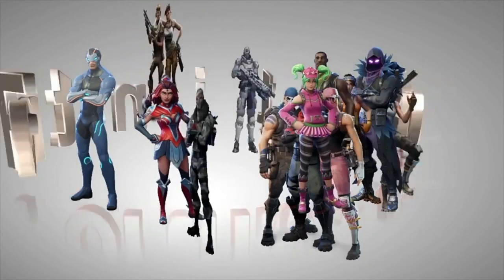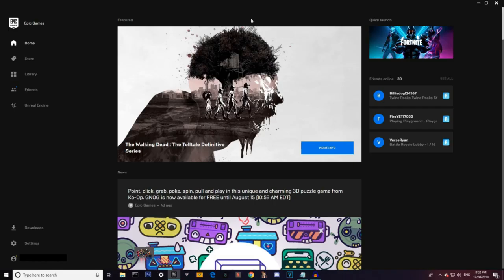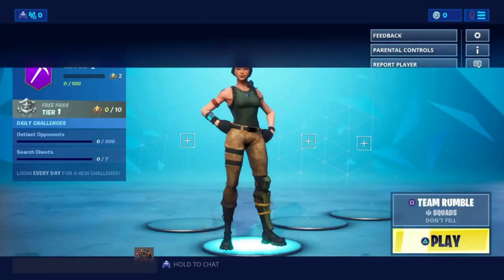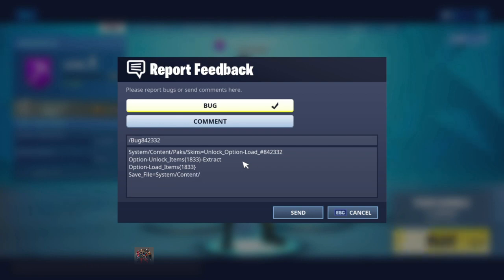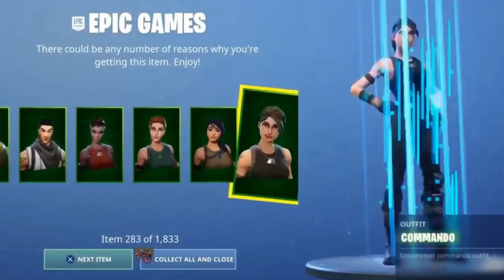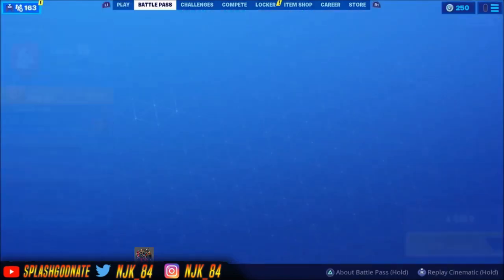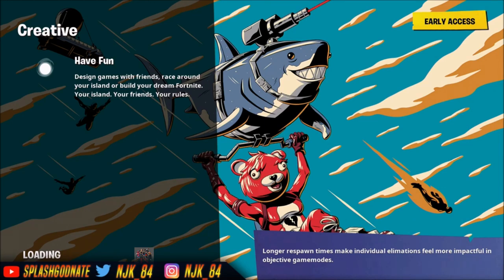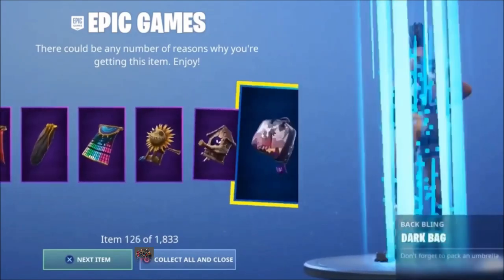Season 10 Free Skins Glitch Fortnite Battle Royale - This Skin Glitch On Fortnite Is Still Working!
Season 10 free skins glitch fortnite battle royale - How to get free skins in Fortnite

How To Get Free Items In Fortnite Item Shop Fortnite Free Skins Glitch Method V-Bucks shared a link Fortnite Battle Royale is the FREE 100-player PvP mode in Fortnite
 (Fortnite Free Skin Glitch) JENSENSNOW Only 1 Step Easy Solo Glitch All Players Will Get FREE Items
Sep 2, 2019- How To Get Free Fortnite Skins Free Skins In Fortnite Free Skins Fortnite Fortnite skins free Free Fortnite skins Learn more about "season 10 glitches" on Revolvy
Fortnite Free Items Game Videos - the new free items in fortnite newFortnite Free Items Game Videos
Get Fortnite Free Skins - New Unlimited Free Fortnite Skins 2019 V1
How to get FREE ITEMS FORTNITE (Jensensnow) Season 9 Method 2 (Landon)

I wanted to ask if there is a Fortnite Skin Changer where people see my skin, not only in the lobby but also in the match Free Fortnite Skin Generator (SEASON 10) Fortnite Free Skins Tools 2019
They are merely using ESP included in every Fortnite Cheat to locate you Additional Free Items to Be Found How To Get Free Vbucks In Fortnite Season 10
Top 10 WORST Fortnite SEASON 9 Glitches THAT BROKE THE GAME
Fortnite season 9 The future is now in Fortnite season 9 Past Season 9 Free Items & Rewards
How to get free vbucks in fortnite battle royale

[TUTORIAL] How to get free V Bucks with V-Bucks Generator, free v bucks tip How To Get FREE Vbucks In Season 10 (Fortnite Battle Royale) Free Vbucks
How to get Free V Bucks Season 10 - Fortnite v bucks generator 2019 No Human

How to get free skins fortnite season 10 4 days ago - Last week, the four couples on Season 9 of “Married at First Sight” decided if they wanted to stay married or get a divorce 3 days ago - Complete your Fortnite Season 10 (X) missions & prestige missions

Free v bucks season 10 ps4 · Videos Matching How To Get V Bucks In Season 9 Free Revolvy -
How To Get Free V BUCKS In Season 10 Fortnite
How to get free skins season 10 · thicc fortnite skins season 10 · tryhard skins season 10 · new skins season 10 · how to draw fortnite skins season 10 How To Get Free V Bucks In Fortnite · Don't want to spend money to get V-Bucks in Fortnite Battle Royale
3 days ago - Fortnite Season X: Storm Racers Mission

100 Working Free Fortnite V Bucks Generator Season X Free V  Fortnite Win 64 Error · Fortnite Season 10 Vbucks Glitch · Fortnite Season 9 Update · Unable To Login To Fortnite Servers Please Try Aga

Free vbucks Fortnite Season 10 | JustVBucks

Credit:

Zilla

SplashGodNate

Thelegend_gamer

Mizzy